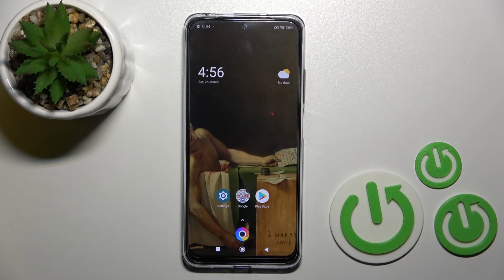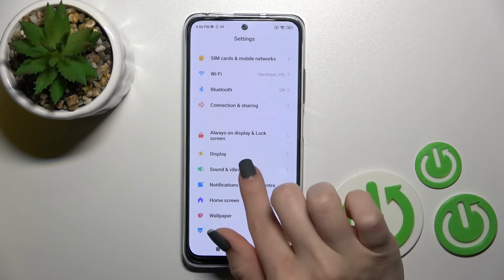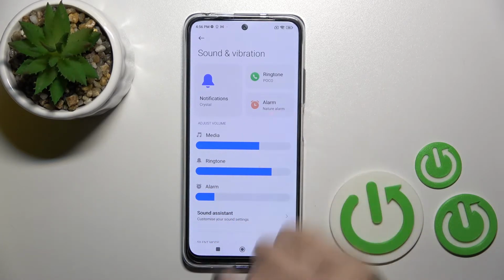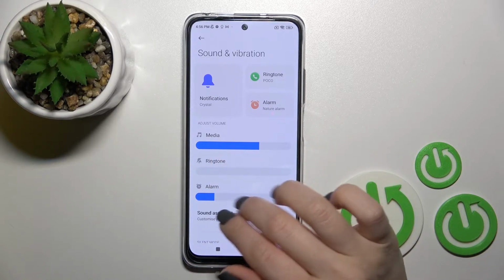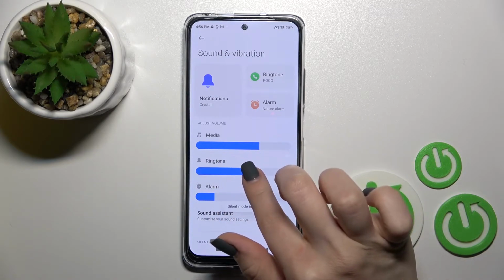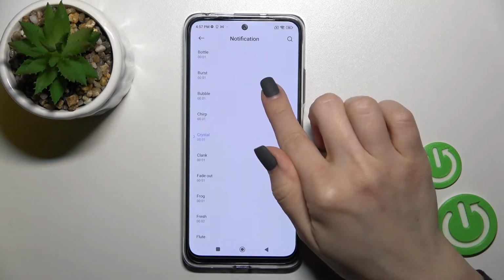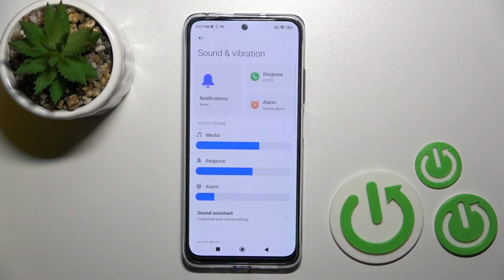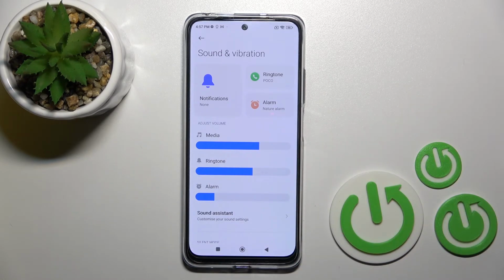How to Mute Notification Sound in XIAOMI Poco M4 Pro 5G – Notification Settings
Learn more about XIAOMI Poco M4 Pro 5G
Learn how to muffle notification sound on XIAOMI Poco M4 Pro 5G with this tutorial. Let's look at how to enter the sound and vibration settings, then how to mute notifications on the XIAOMI Poco M4 Pro 5G. On the XIAOMI Poco M4 Pro 5G, you can turn off the vibrations of notifications. Watch the video on our YouTube channel to find out more about the phone.

How to mute notification sound in XIAOMI Poco M4 Pro 5G? How to disable notification sound in XIAOMI Poco M4 Pro 5G? How to turn off notification sound in XIAOMI Poco M4 Pro 5G? How to manage sound volume level on XIAOMI Poco M4 Pro 5G?